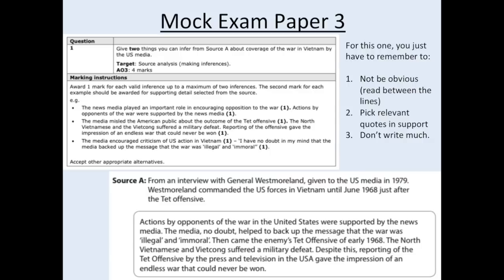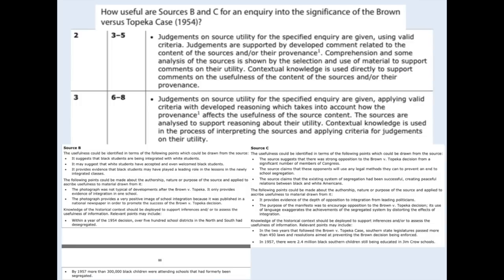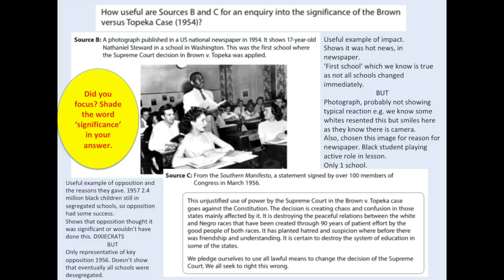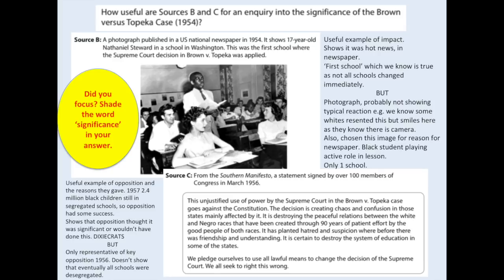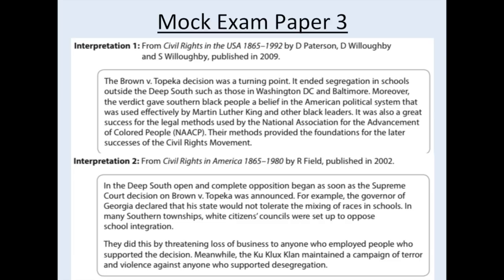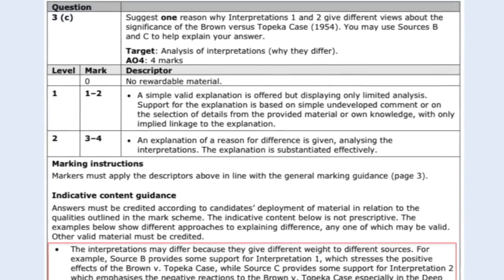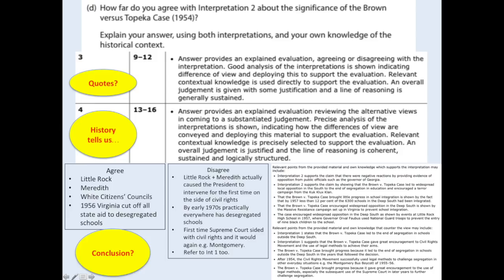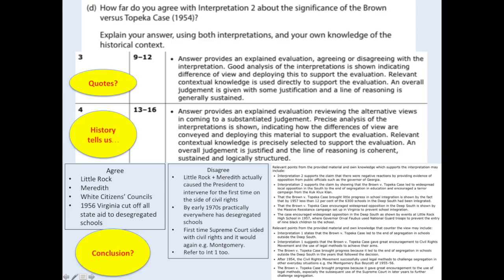April Mock Exam Reflections Guide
This video is about April Mock Exam Reflections Guide